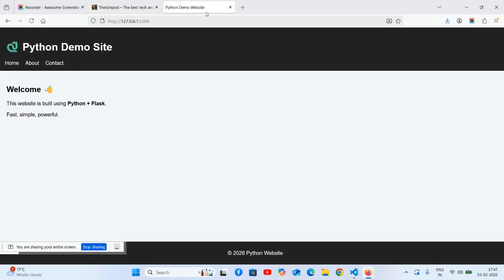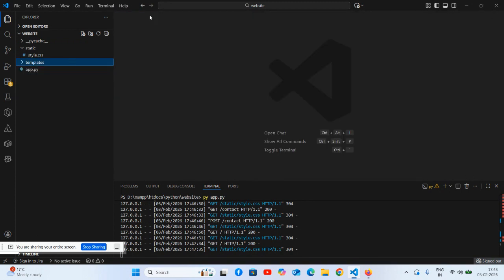Build a Demo Website Using Python & Flask | Python Web Development for Beginners (2026)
In this video, you will learn how to build a COMPLETE website using Python and Flask from scratch.

This Python Flask tutorial is perfect for beginners who want to learn web development using Python. We create a real multi-page website with Home, About, and Contact pages, add styling with CSS, and handle form submissions — just like real projects.

🔥 What you will learn in this video:
✅ What is Flask in Python
✅ How to create a website using Python
✅ Flask project folder structure
✅ Templates, routing, and static files
✅ Contact form handling in Flask
✅ Run Python website on localhost

This tutorial is beginner-friendly and requires no prior web development experience.

📌 Technologies Used:
- Python
- Flask Framework
- HTML
- CSS

⏱️ Perfect for:
✔ Python beginners
✔ Anyone who wants to build real projects in Python

Thanks